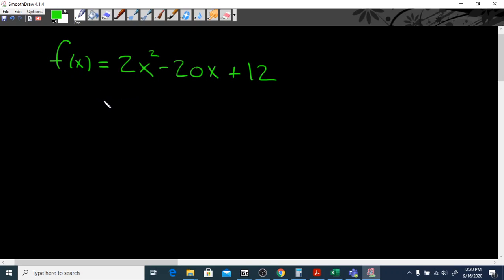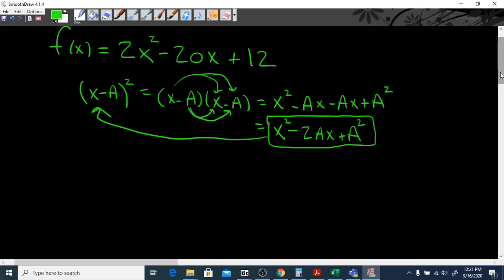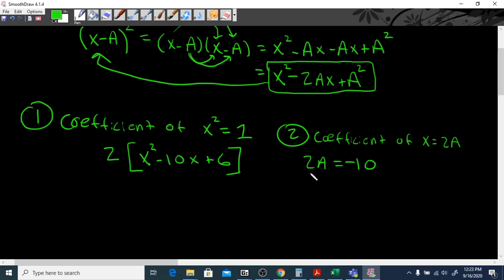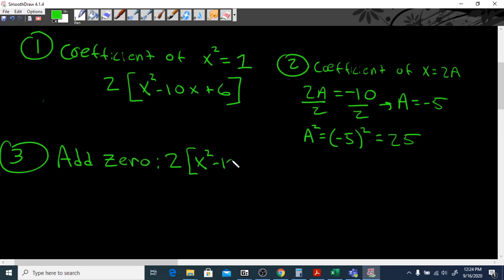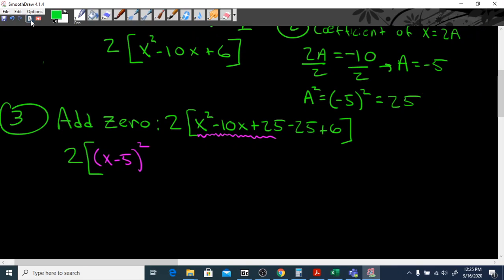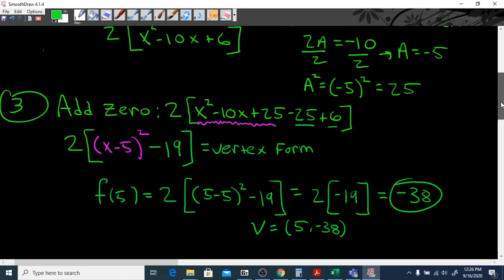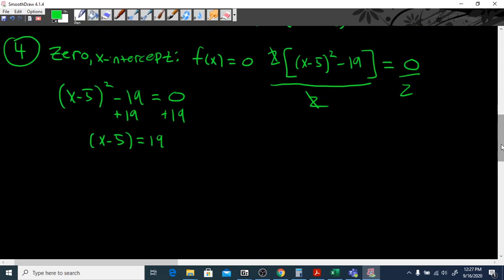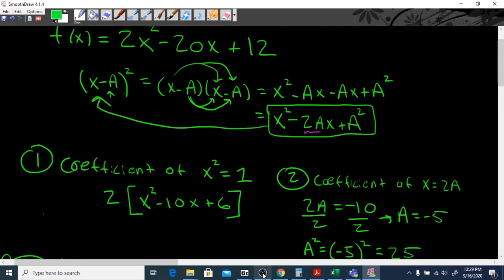PC Standard to Vertex form, find solutions